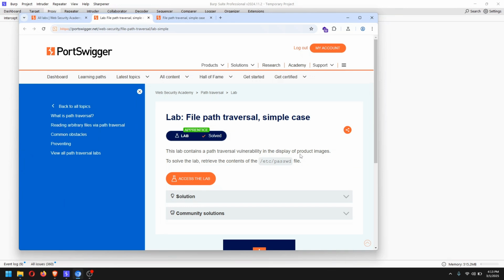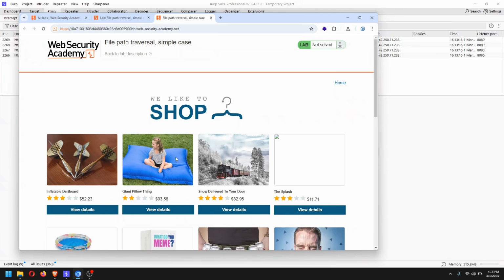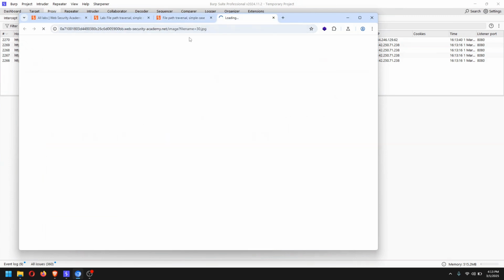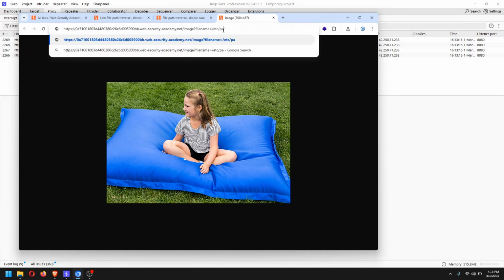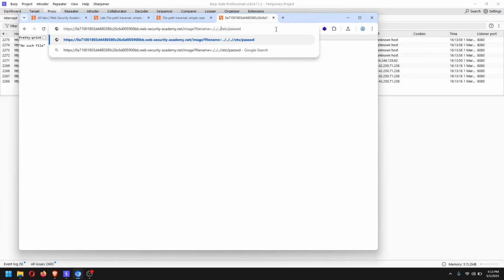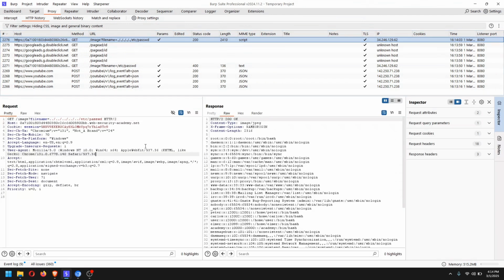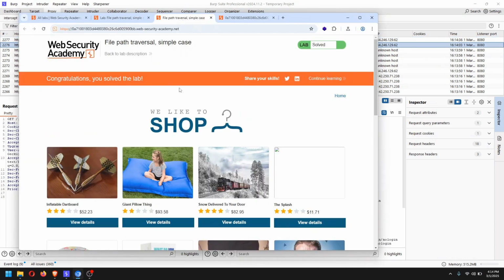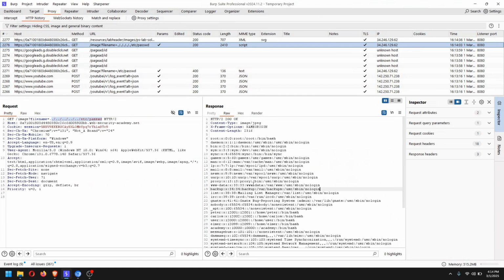File path traversal - Simple case | Portswigger Academy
In this video, we will be talking about File path traversal, simple case